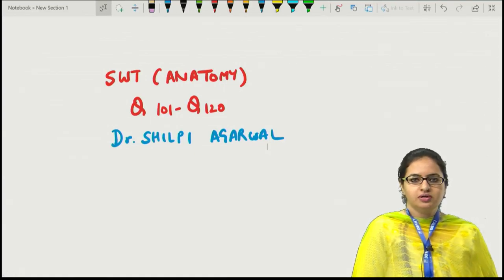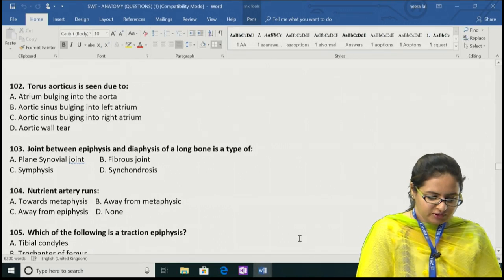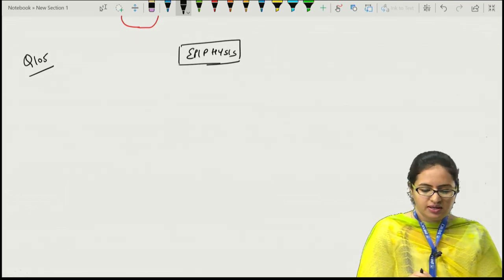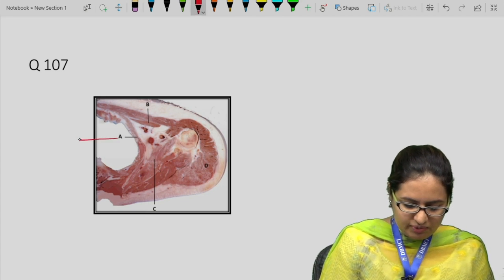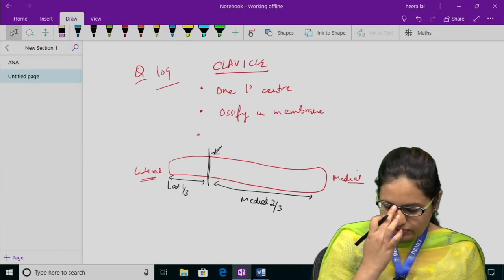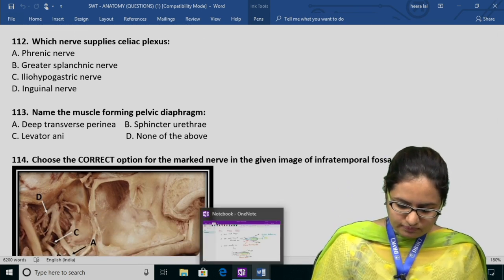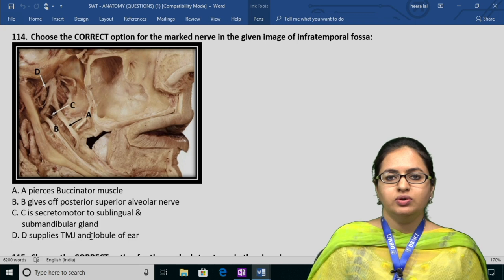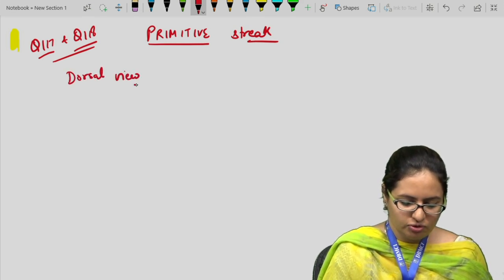SUBJECT WISE TEST SERIES - ANATOMY - PART - 6 (APRIL - 2019)